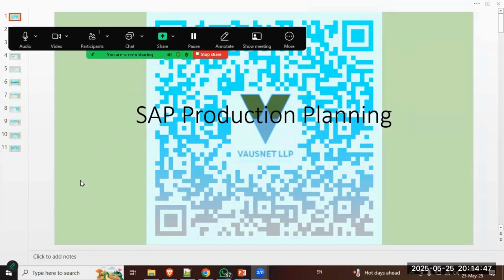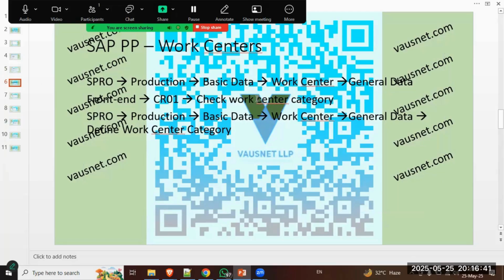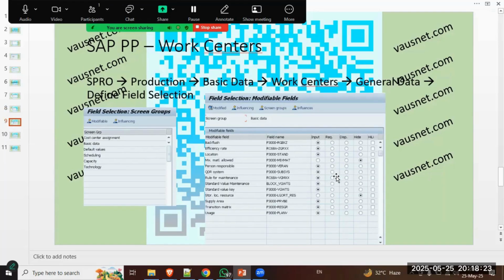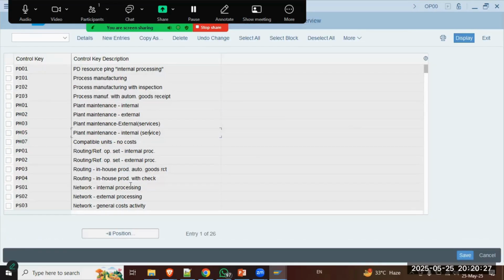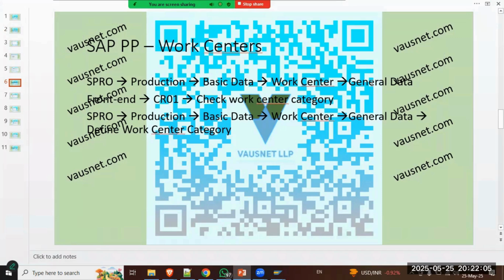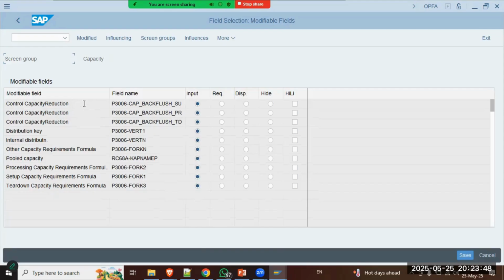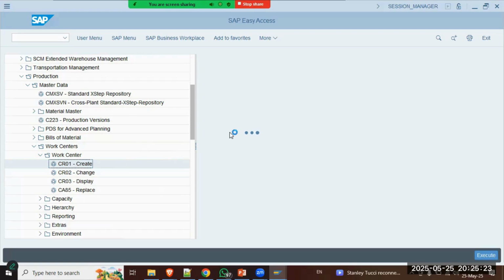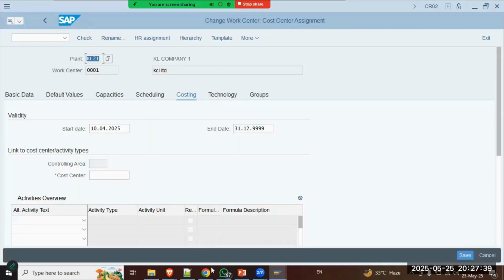SAP PP Work Center Fundamentals Explained | Categories, Control Keys & Configuration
Welcome to another expert-led SAP Production Planning (PP) tutorial by VAUSNET!

In this comprehensive video, we dive deep into the core concepts of SAP PP Work Centers, exploring the crucial role they play in routing, scheduling, costing, and capacity planning. Learn how to set up and configure Work Centers effectively to streamline your production processes.

🔹 Work Center – Definition, structure & master data
🔹 Work Center Categories – Machine, Labor, Production Line & their implications
🔹 Control Keys – Configuration and how they influence order processing
🔹 SAP PP Configuration Tips – Real-time SAP system navigation and setup

Whether you’re a beginner in SAP or a functional consultant aiming to sharpen your expertise, this tutorial covers essential building blocks of SAP PP in a practical and easy-to-follow manner.

✅ In This Video You’ll Learn:

What is a Work Center in SAP PP and why it's essential

Types of Work Center Categories and their real-world mapping

Purpose of Control Keys in routing & order management

Real-time examples and use cases in SAP ECC or S/4HANA

📌 Best For:
✔️ SAP PP Consultants
✔️ ERP Professionals & Implementers
✔️ SAP Trainees & Job Seekers
✔️ SAP Project Team Members

💬 Drop your queries in the comments – we reply to every learner!